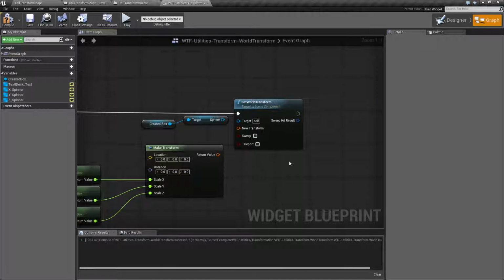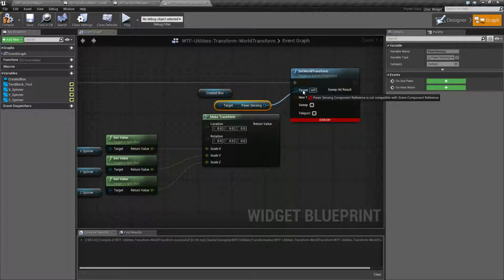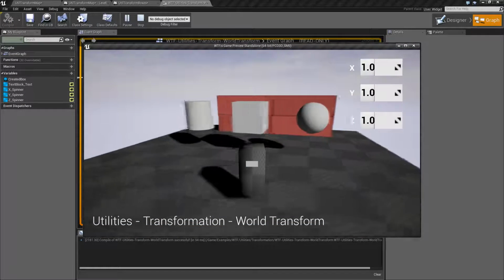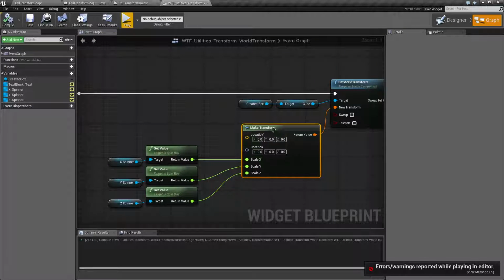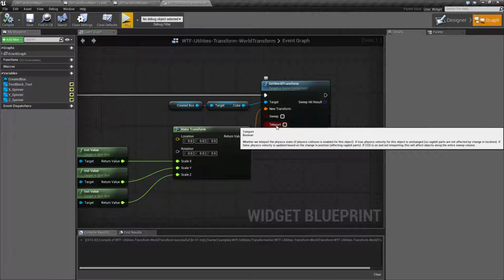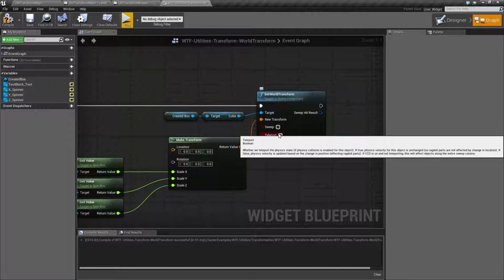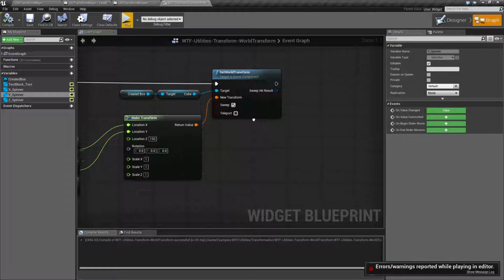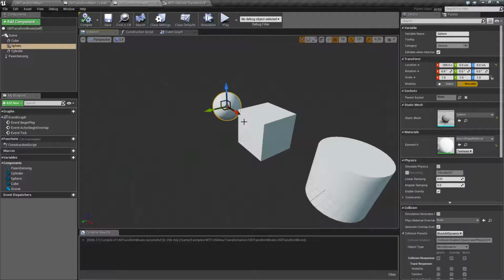WTF Is? World Transform in Unreal Engine 4 ( UE4 )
What are the World Transform Nodes in Unreal Engine 4